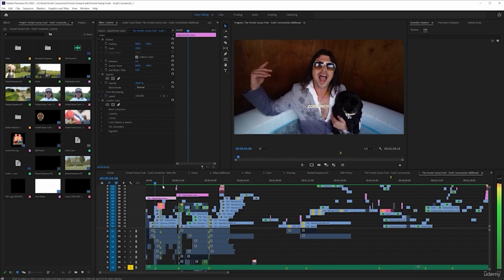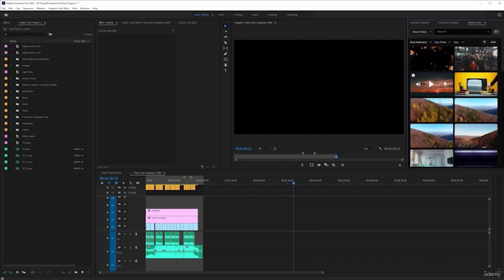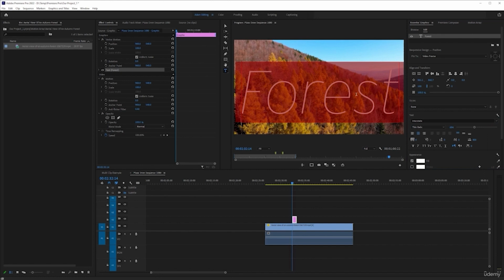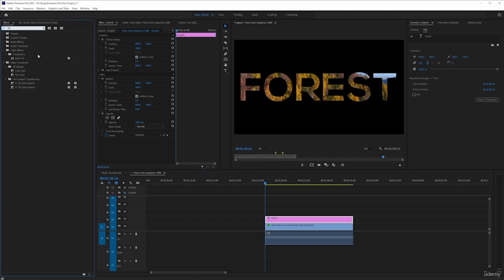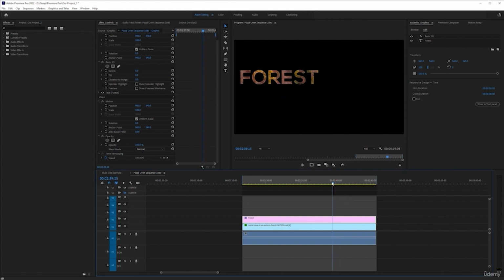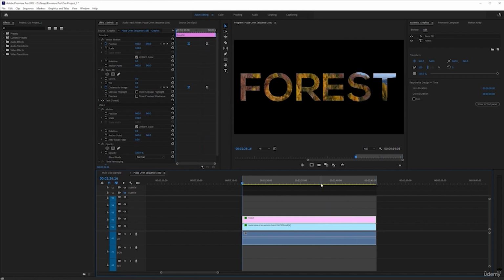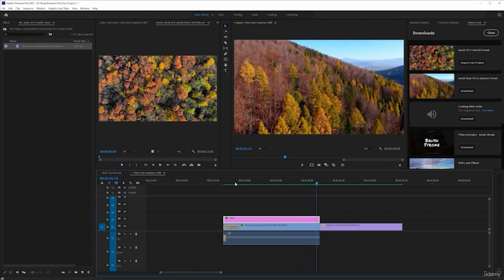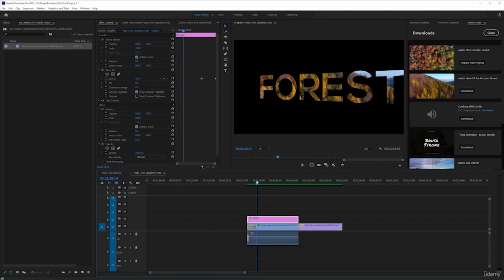Adobe Premiere, Cut Out Text